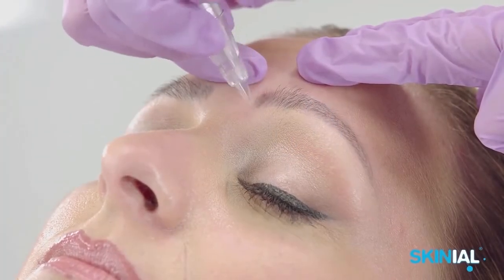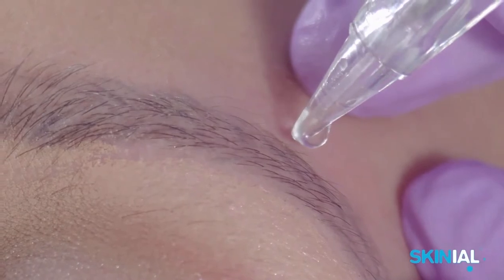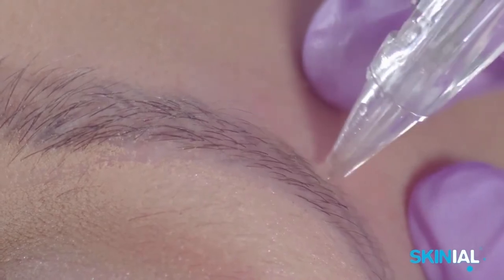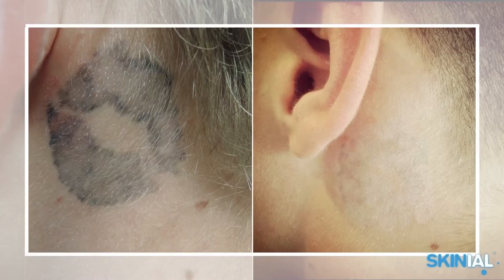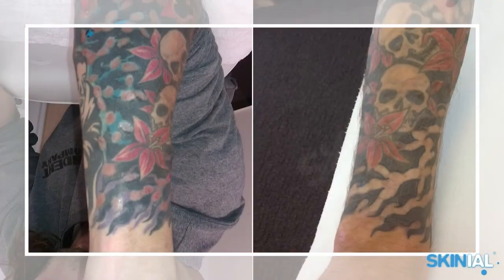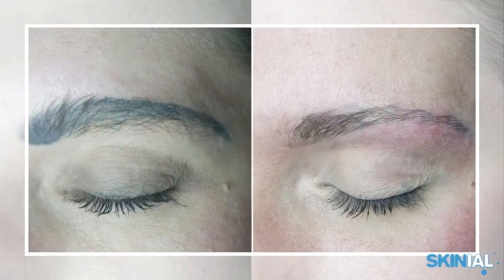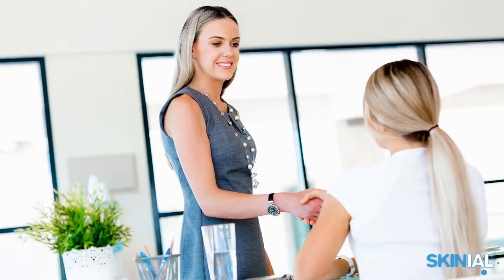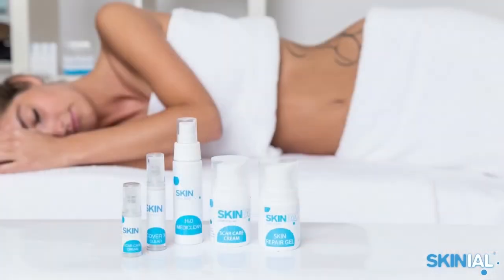Your Beauty Boudoir | Skinial Tattoo Removals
Your Beauty Boudoir
Skinial Tattoo Removals
Remove Tattoos without Laser.

Safe, Effective and Efficient Natural Removal Process.

A Better More Effective and Painless Treatment Compared To Laser.
Saving You Time On the Number Of Treatments and Money As Well As Having A Better Result With Minimal Side Effects.

Qualified and Experienced - Mobile Beauty Salon - Your Beauty Boudoir Brisbane